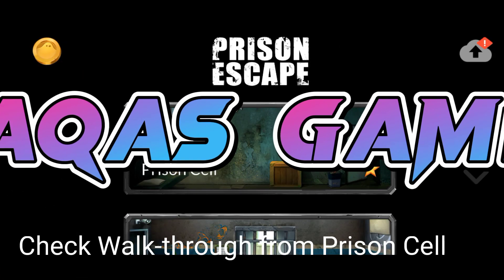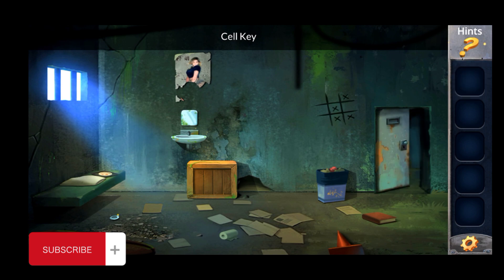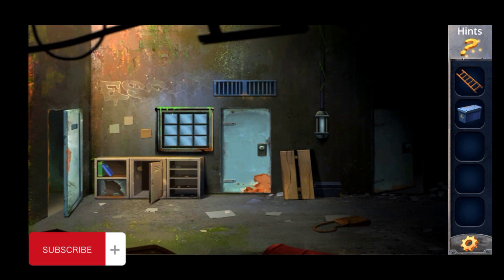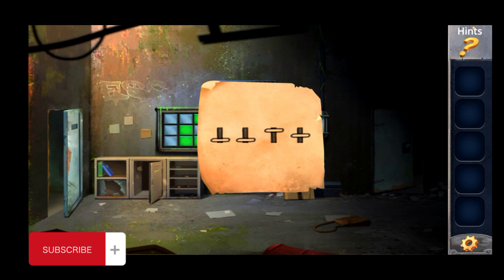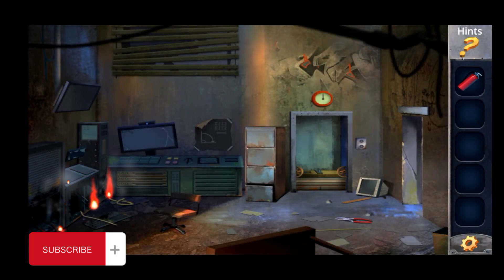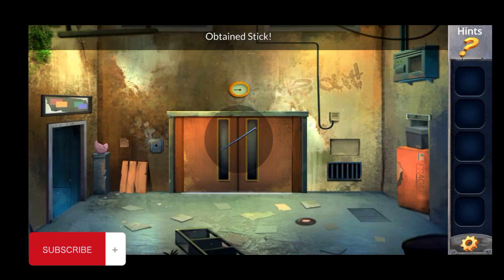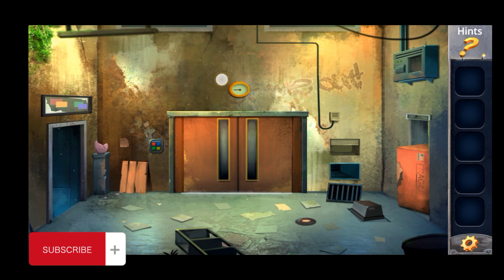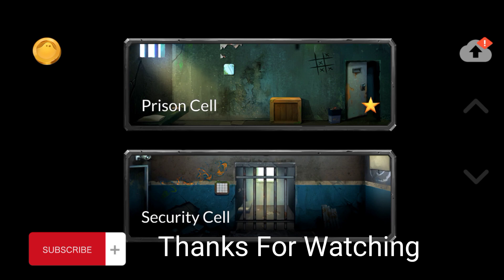Prison Escape Puzzle Adventure Chapter 1 Prison Cell Walkthrough (Big Giant Games)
Hello Everyone,

Do you love the thrill of escaping the prison adventure games?
Or maybe you like to challenge your brain with mind teasing challenges of escape room puzzles?

A blend of prison escape and puzzle adventure, in Prison Escape Puzzle you need to find a way out by using your mind and logic

Big Giant Games Prison Escape Puzzle Adventure Chapter 1 Prison Cell Walkthrough with solutions